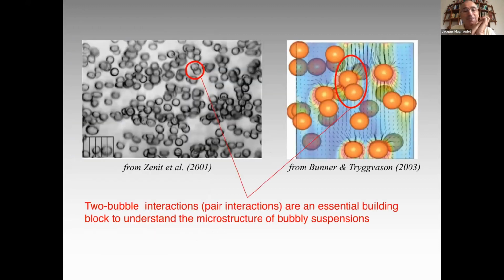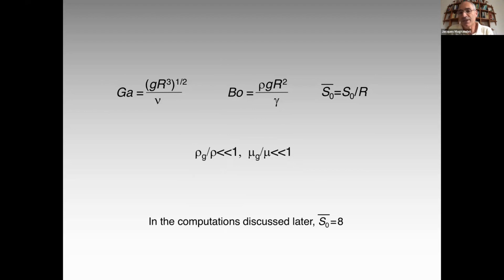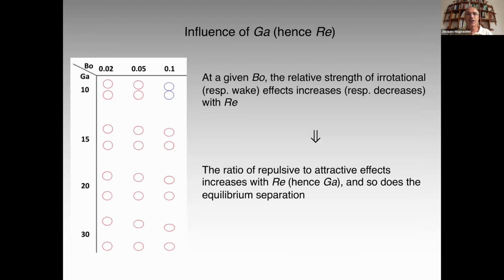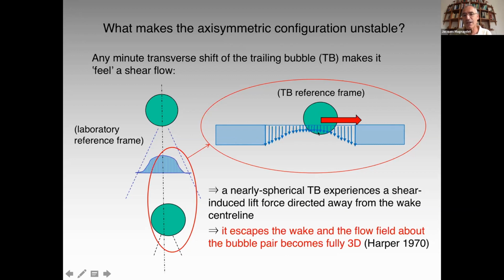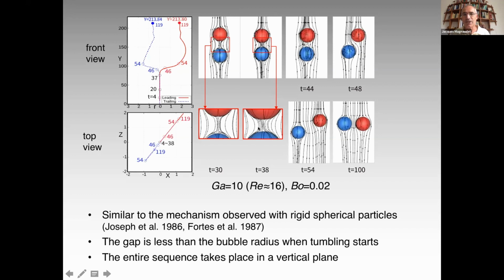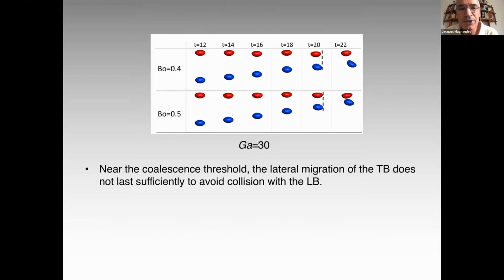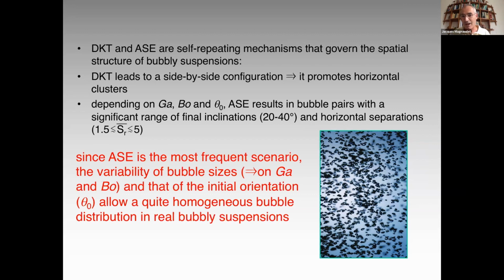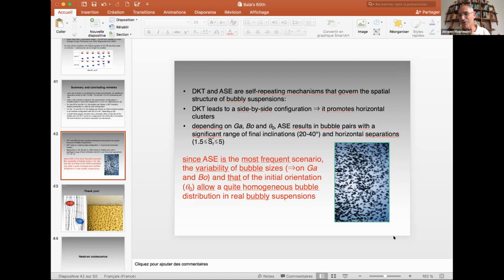Interplay of a pair of rising bubbles released in line - Jacques Magnaudet